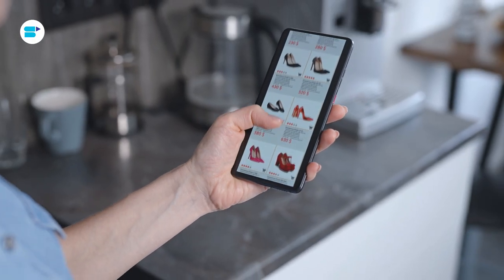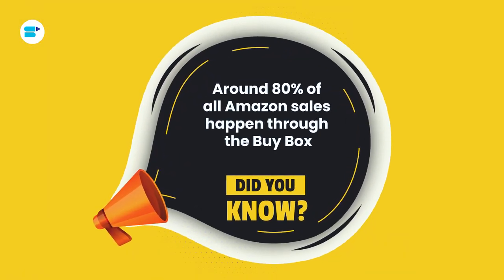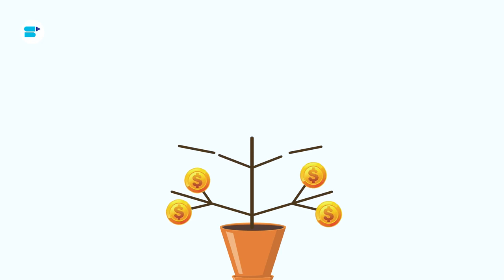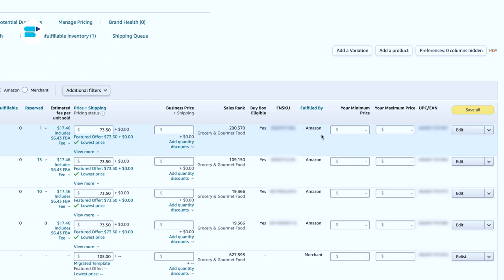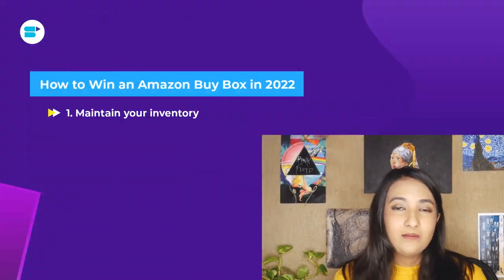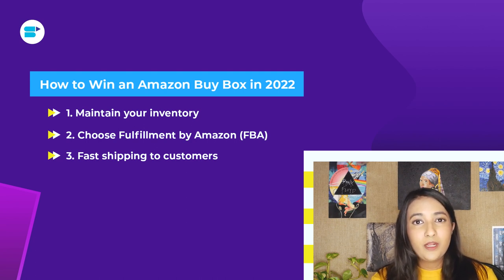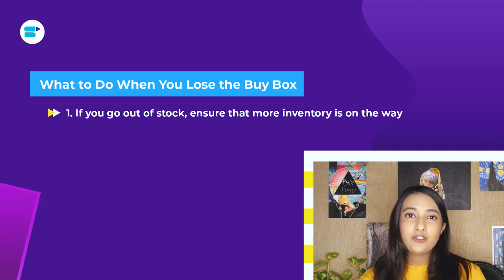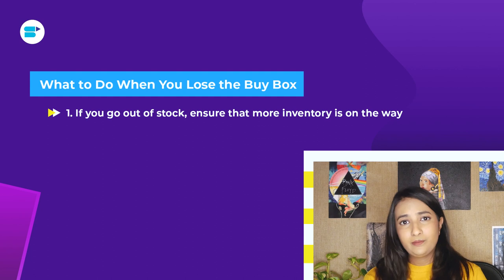How to Win the Buy Box On Amazon? We Reveal Powerful Amazon Buy Box Strategies For New Sellers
How to win the Buy Box on Amazon? In this detailed Amazon FBA guide video, find the answers to questions like how does Amazon Buy Box work, how to be Buy Box eligible, and how to get Buy Box in Amazon!🔥

👉SellerApp Product Research - find the best products to sell with the best product research tool for Amazon

Amazon has established itself as the undisputed leader in e-commerce. The online retail giant sells over 120 million products through its marketplace and offers the lowest product prices. Have you ever stopped to ask why products are often cheaper on Amazon? Well, it all boils down to the competition to win the Buy Box on Amazon. So - how does the Amazon Buy Box algorithm work? What are Amazon Buy Box requirements? How to win the Buy Box as a new seller on the platform? Riya Mittal, SellerApp’s product evangelist explores everything you need to know about Amazon FBA Buy Box!

🔹Video Chapters:

00:00 | Introduction
01:03 | What is the Amazon Buy Box?
02:19 | The Importance of Winning the Buy Box
04:00 | How to Become Buy Box Eligible?
05:47 | Amazon Buy Box - Myths That You Shouldn't Believe
07:12 | How to Get Buy Box on Amazon?
11:47 | What to Do When You Lose the Buy Box?

Watch this crucial guide TILL THE END & learn what does “Buy Box wins” means on Amazon!

🚨 If you are looking to implement PAT ads in your PPC strategy,